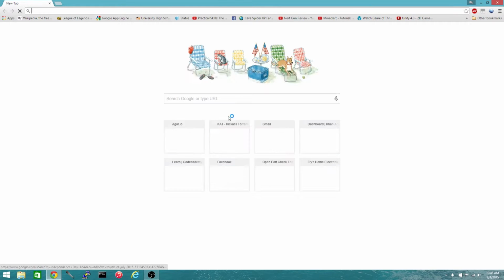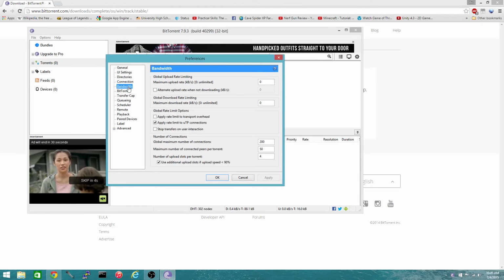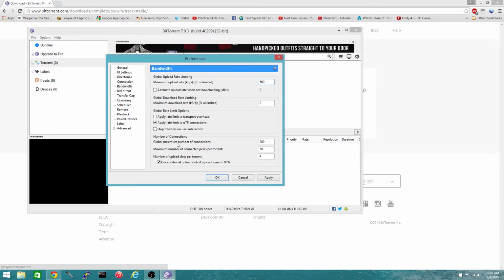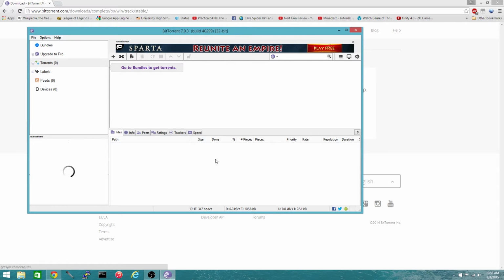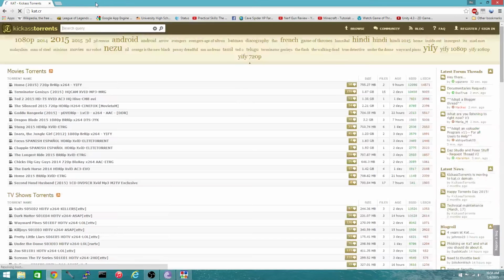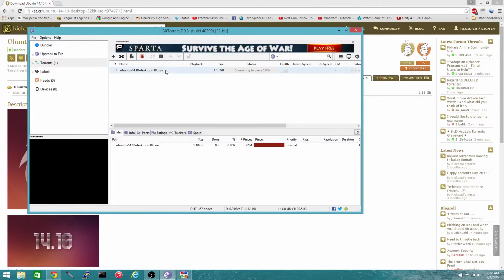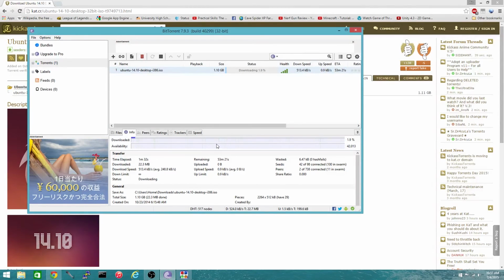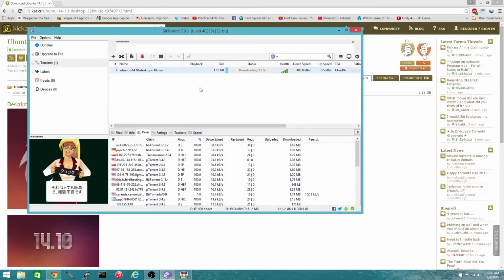How to Torrent Safely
A purely educational tutorial on how to safely Torrent files.